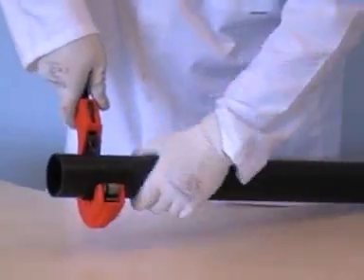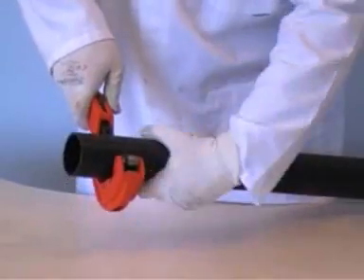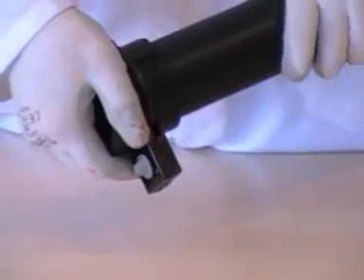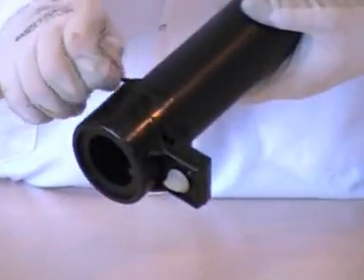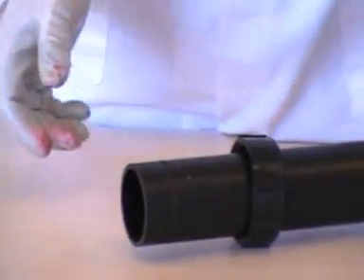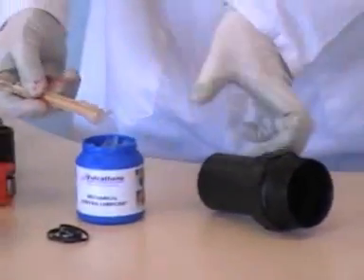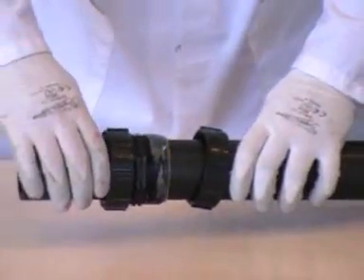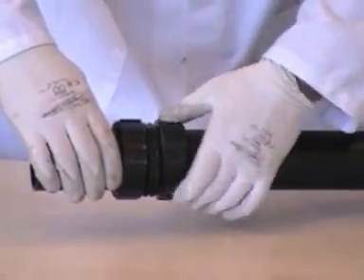Vulcathene Mechanical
Vulcathene Mechanical Laboratory Chemical Drainage System. Video installation and jointing guide by Durapipe.